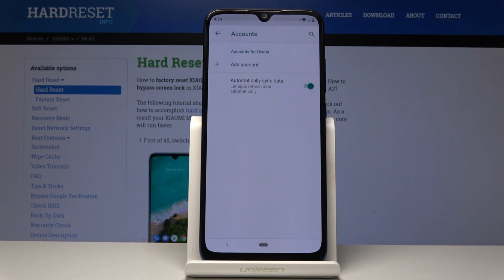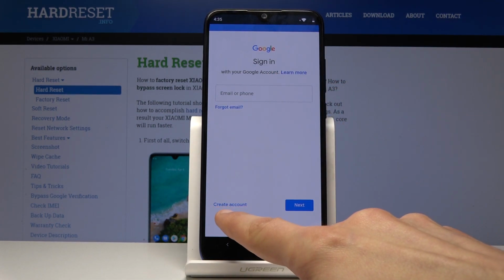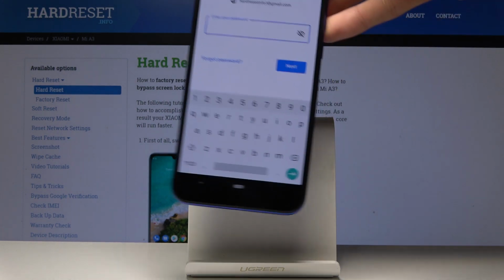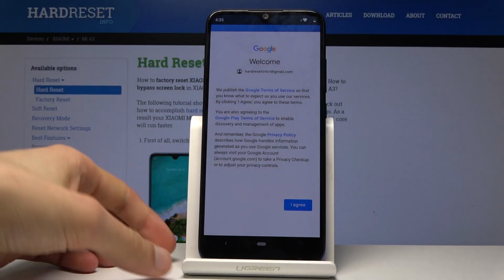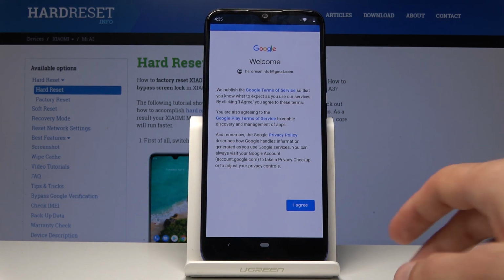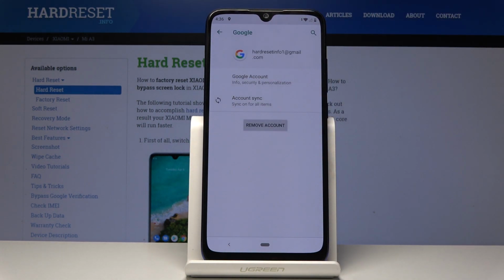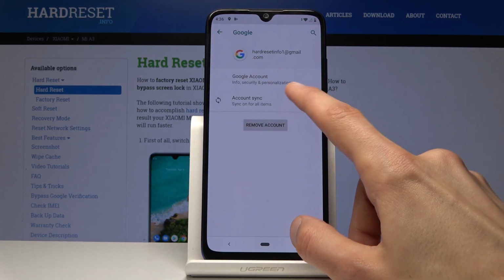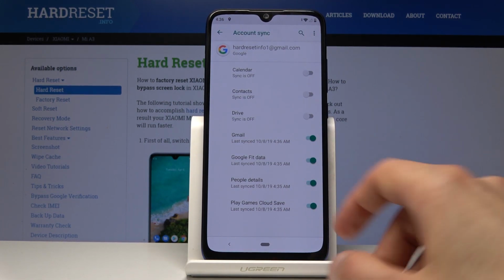How to Google Backup on XIAOMI Mi A3 - Allow Google Backup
Read more about XIAOMI Mi A3:
To avoid erasing all the data accidentally on XIAOMI Mi A3 device, you can insure it with allowing backup of the contacts, calendar data, app data, chrome data, documents, and Google Drive content uploading it on the Google servers and so you will be able to recover it. The backup is available in the Settings, for more details watch the video above.

How to back up data on XIAOMI Mi A3? How to use Google backup on XIAOMI Mi A3? How to enable Google Backup on XIAOMI Mi A3? How to turn Google Backup in XIAOMI Mi A3? How to add backup account in XIAOMI Mi A3?